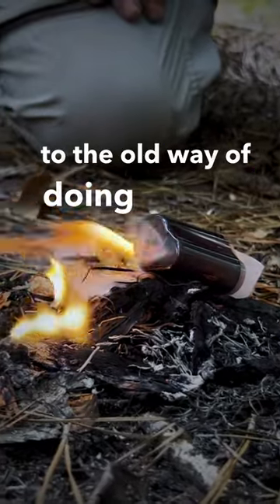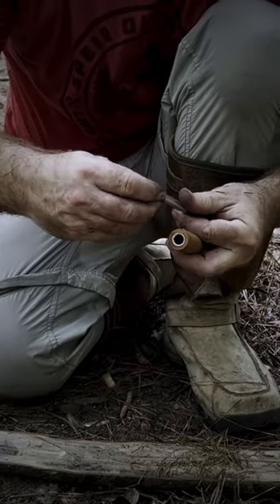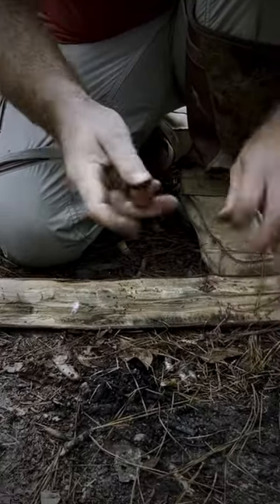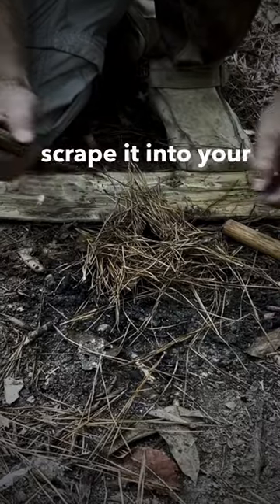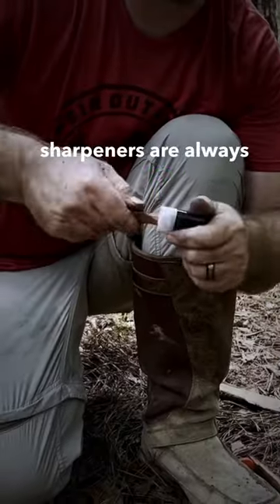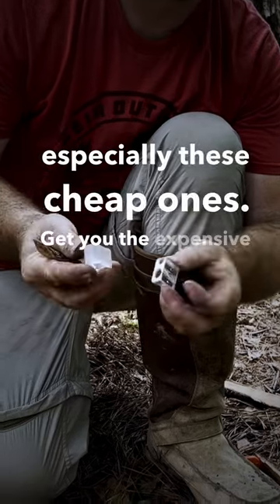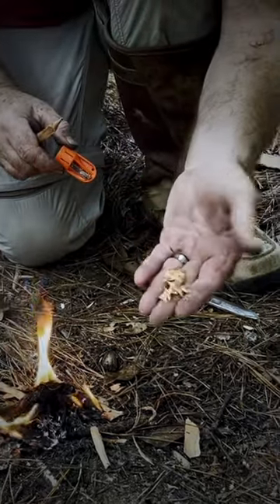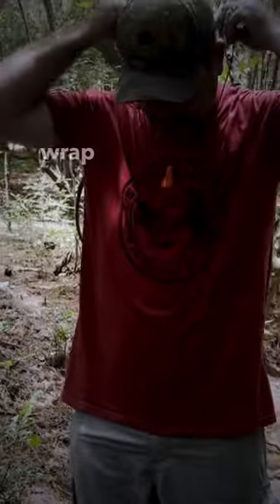Using a fire piston and a pencil sharpener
"Discover the ancient art of fire-making with the fire piston, a device of Southeast Asian origin also known as a fire syringe or slam rod fire starter. In this video, we delve into the mechanics of this fascinating tool, demonstrating how it harnesses the power of rapid air compression to ignite a flame.

We start by exploring the components of the fire piston, which includes a hollow cylinder and a piston with an airtight seal. We'll show you how a small amount of tinder, such as char cloth or fungus, is placed in a tiny depression in the piston's face.

Watch as we rapidly push the piston into the cylinder, compressing the air inside. This quick action generates heat due to the adiabatic process, and if the compression is fast and forceful enough, the temperature can rise to the point where the tinder ignites, reaching approximately 500 degrees Fahrenheit.

We then demonstrate how to carefully withdraw the piston, revealing a glowing ember of tinder. This ember is then transferred to a larger nest of tinder material. With a bit of gentle blowing, the ember is coaxed into a flame, ready to start a fire.

Join us on this journey into the past as we explore the science and history behind the fire piston, a testament to human ingenuity and a valuable tool for any survivalist or bushcraft enthusiast."